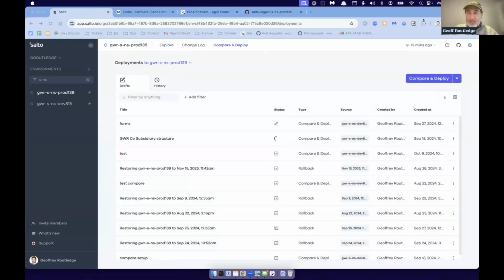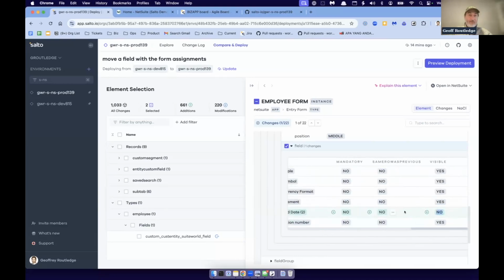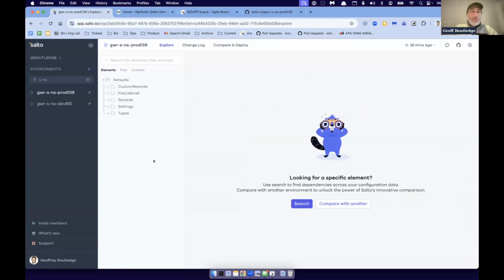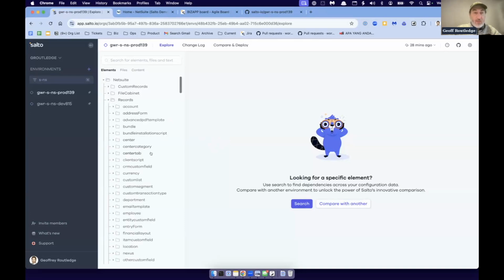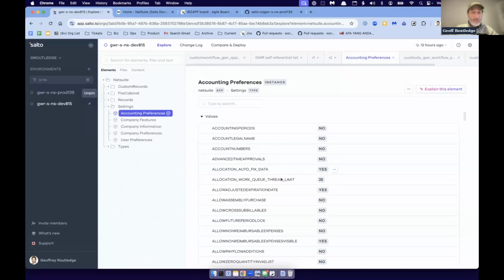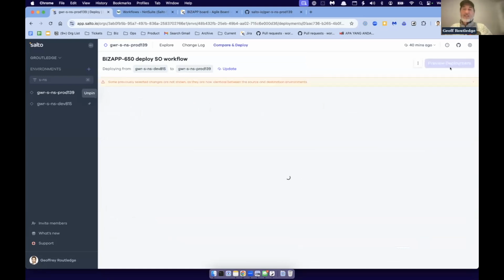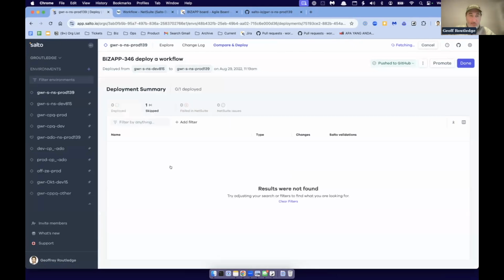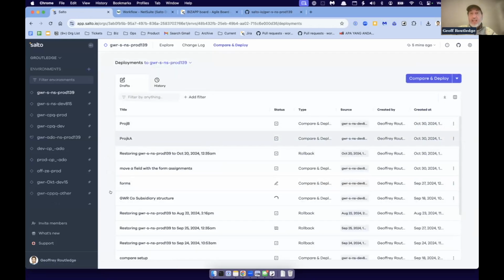Salto’s Live Freestyle AMA for NetSuite Admins & Devs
Hundreds of NetSuite admins and devs have attended our structured group demos. Now it’s time for something different. This month, we’re going freestyle with an open-format AMA (Ask Me Anything) featuring experts Eric Grubaugh and Geoffrey Routledge. No script—just your questions and real-time solutions.